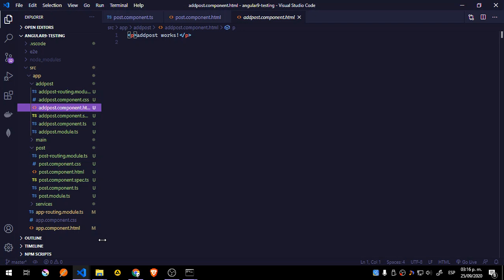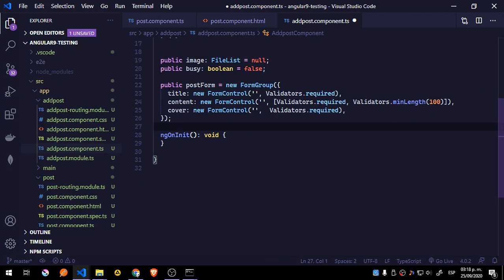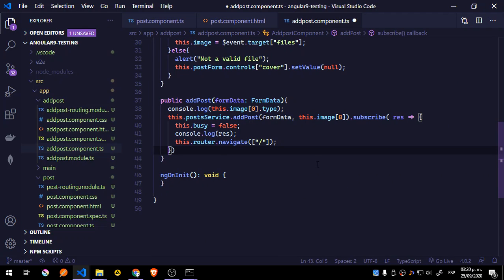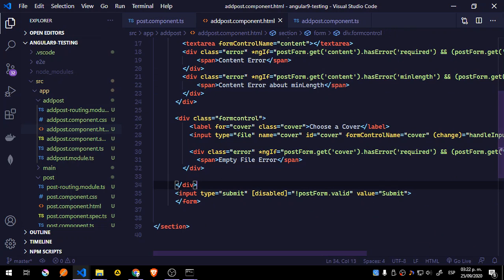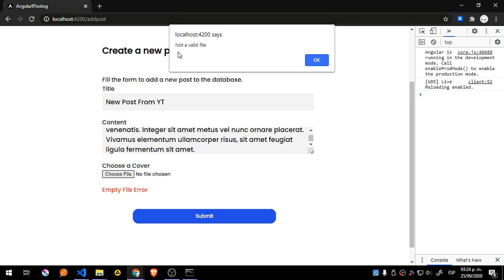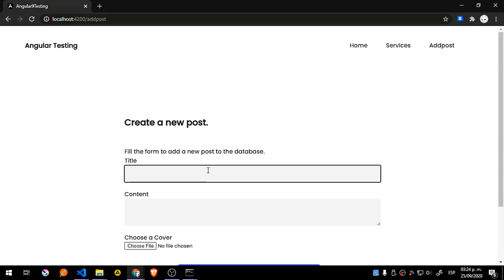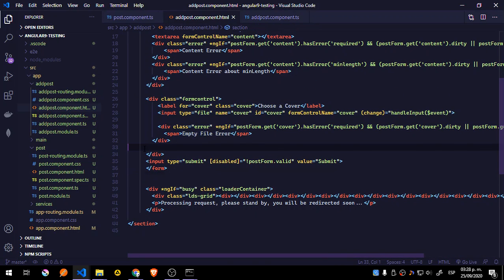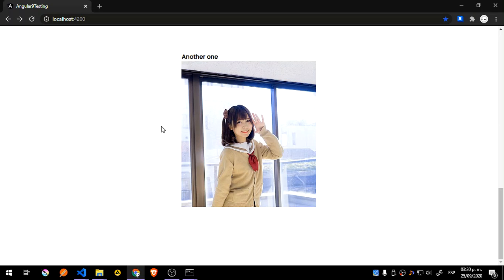Build and Test an Angular 9 app from Scratch #6 ( AddPost Component )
In this video we will build the addPost component that will allow us to send the information to the back end and store it in the database.